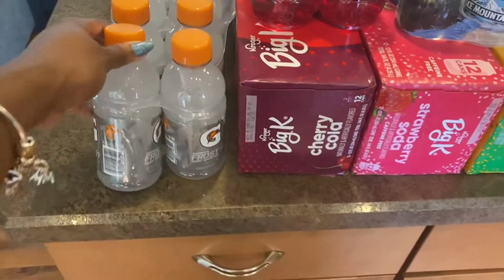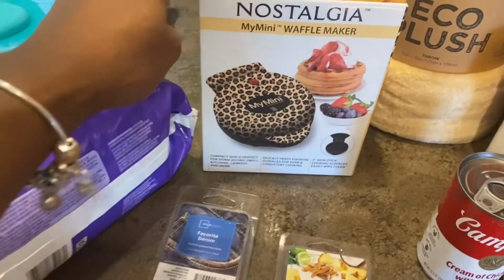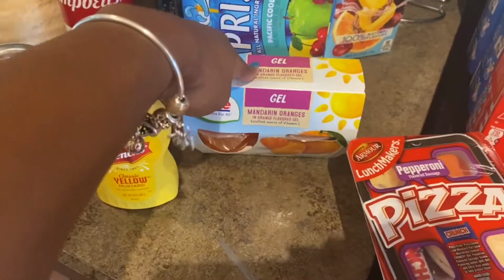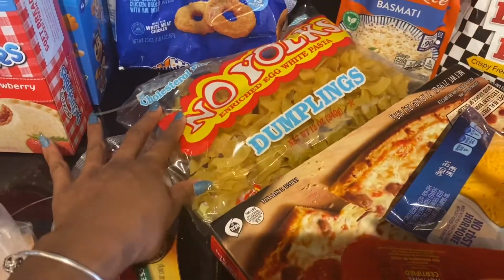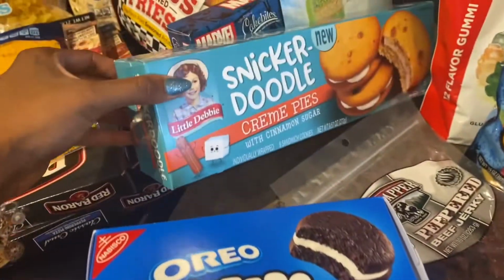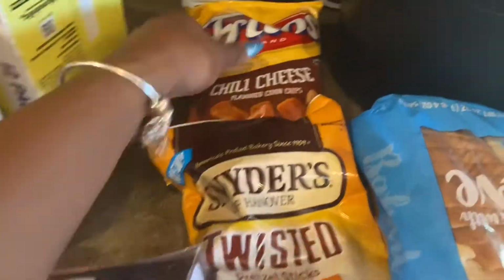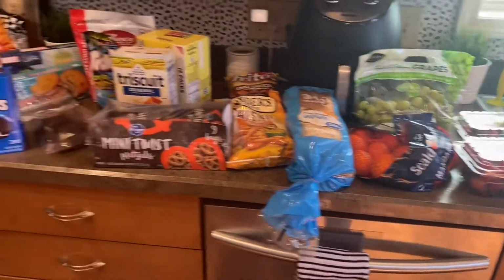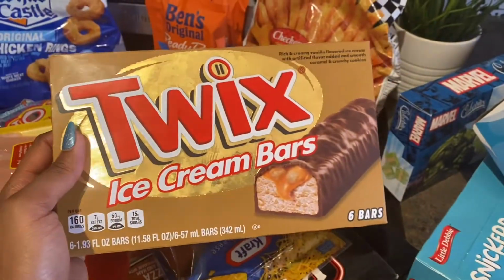Shop with me!! Walmart & Kroger